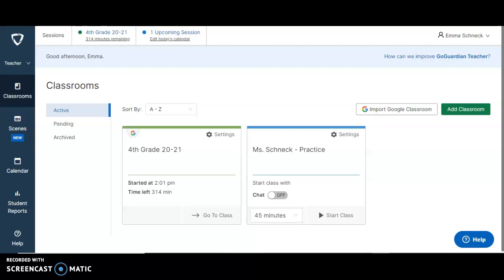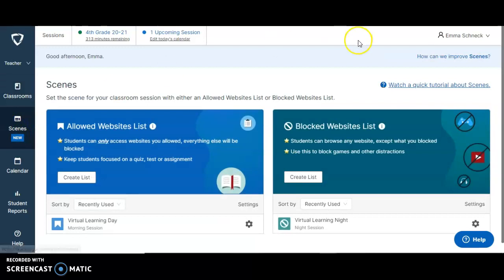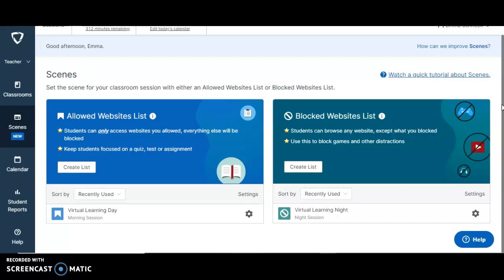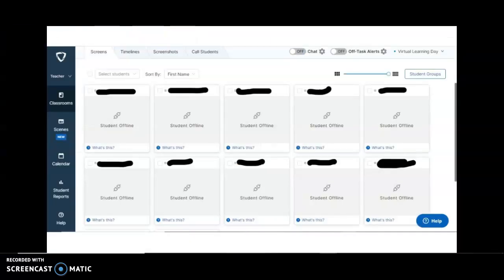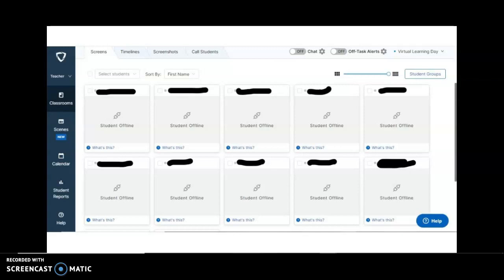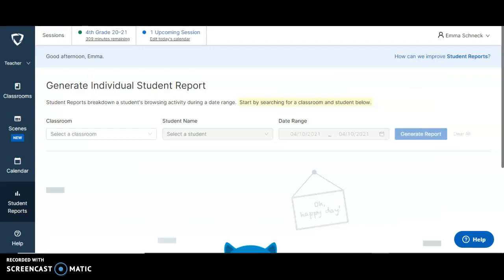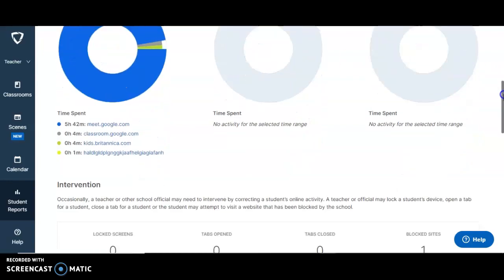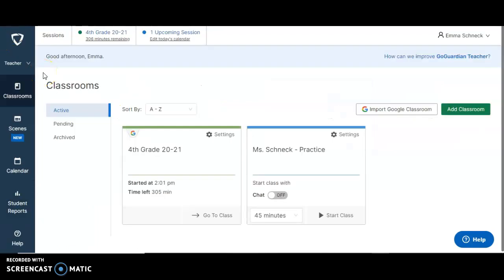Go Guardian Review